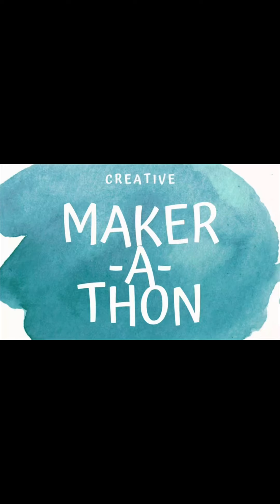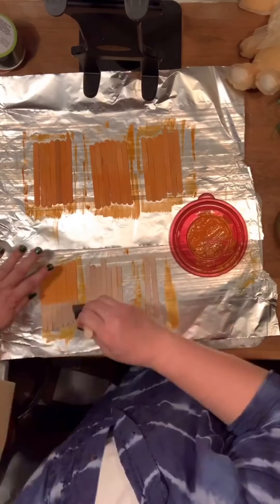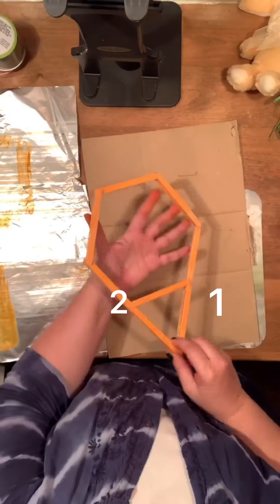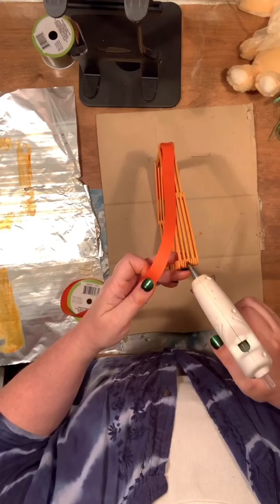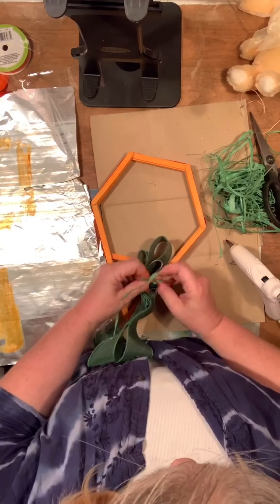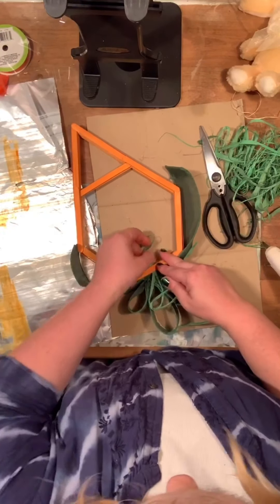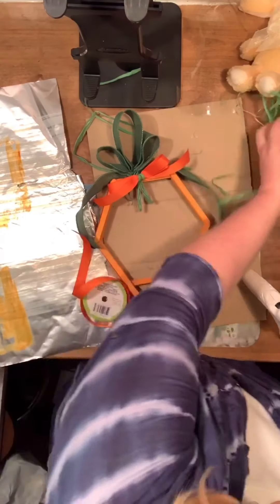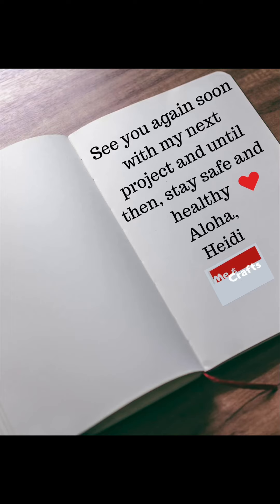Popsicle Stick Carrot with Heidi from Me & Crafts ;)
Join me making a cute carrot door hanger using items most crafters
have on hand. For more fun Crafting ideas, find me at Me & Crafts on facebook,